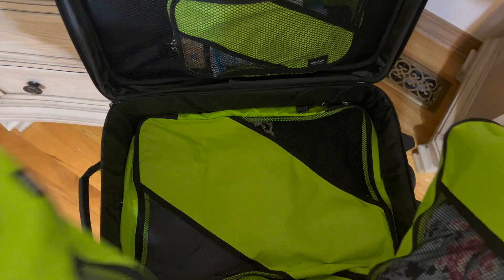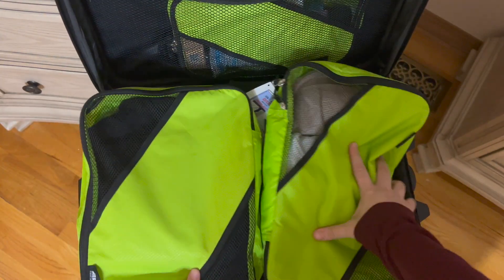Packing for Travel Hacks. These are a must for organization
Hero packing Cubes are perfect for travel 5 pack cubes plus 2 laundry bags
Amazon Storefront **
ad